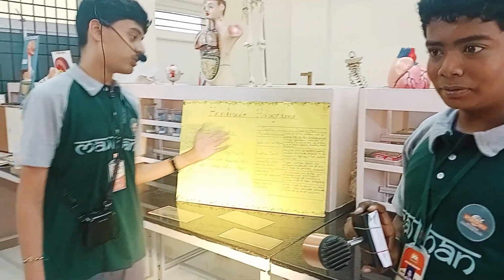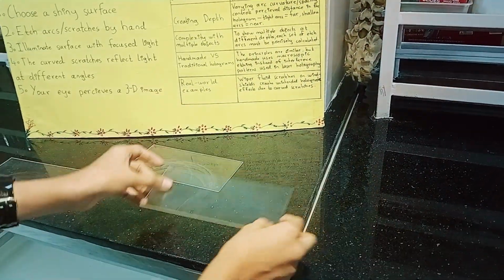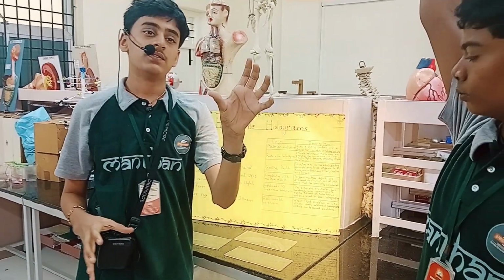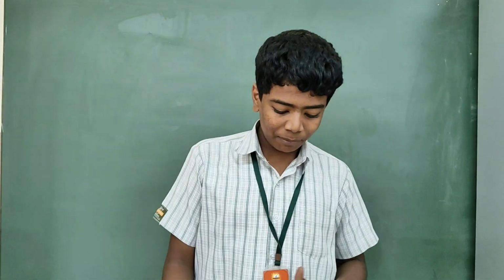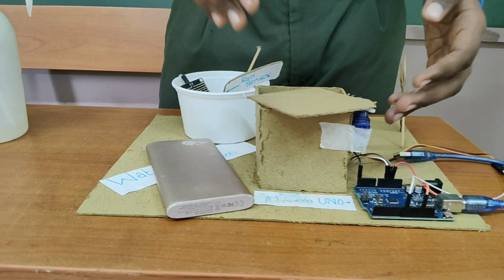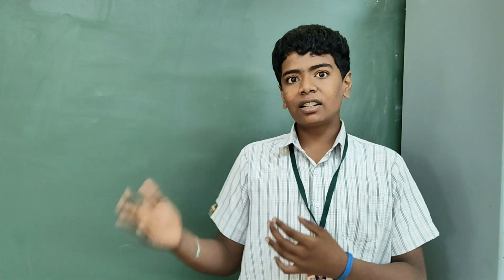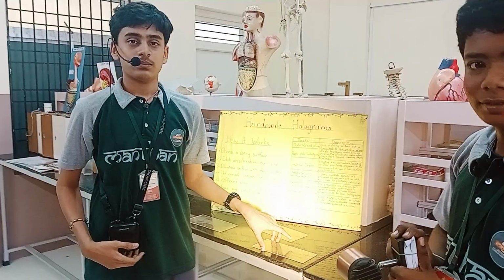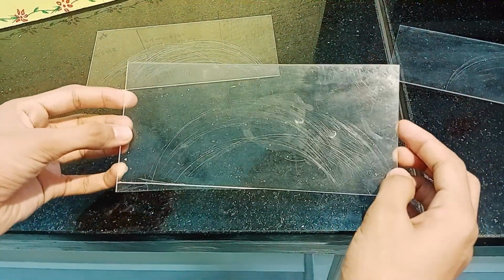Scholastic Day for Classes 9 and Above 2025 - 26